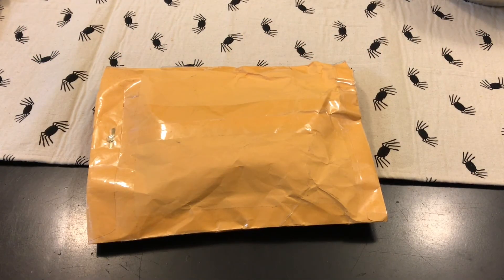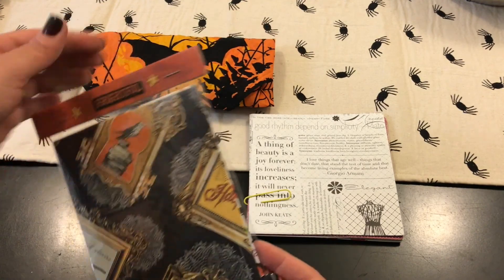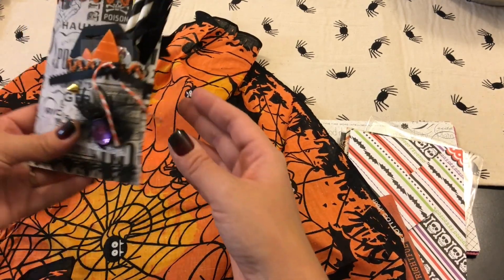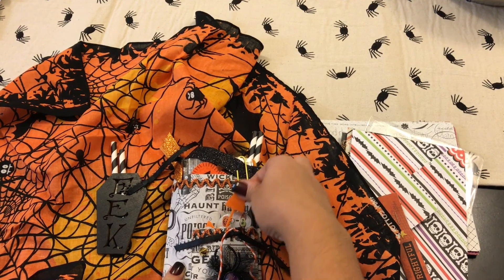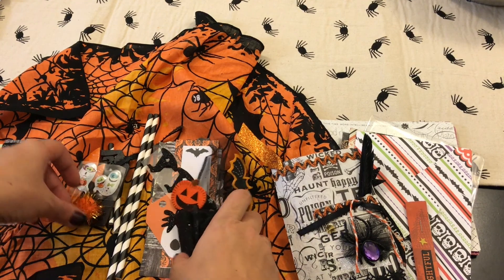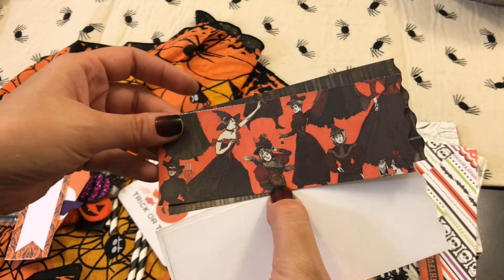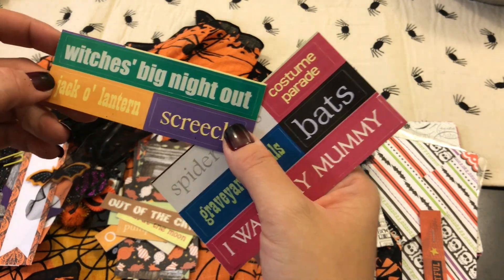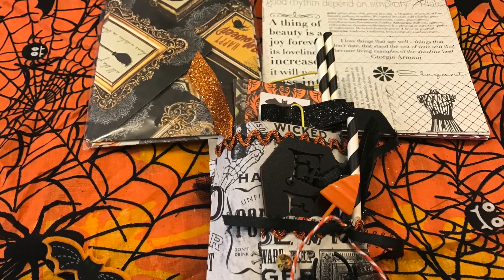Friend Mail from my friend Creepy Crafter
Hey guys hope you guys enjoy this FriendMail video. She is so creative and she makes such cute things. She is very crafty and I get inspired by her! Here is her link to channel. Please check her out and let her know I sent you!